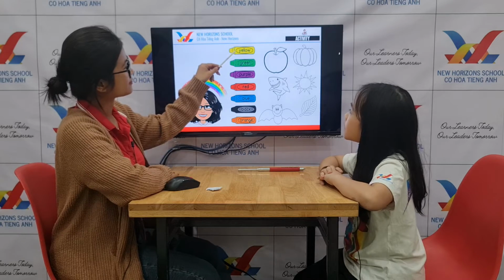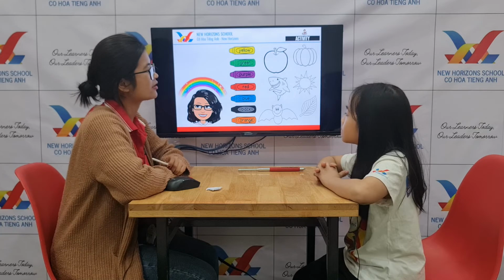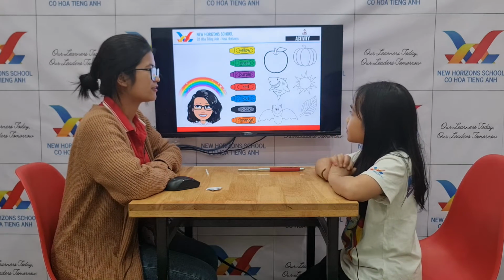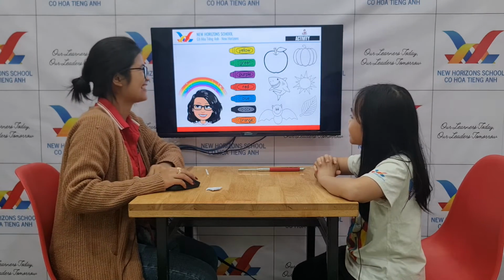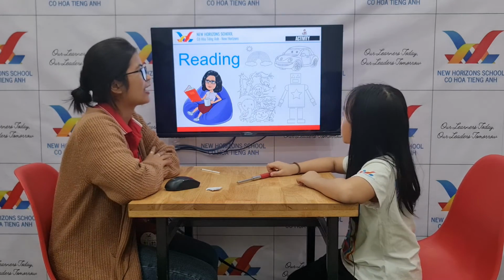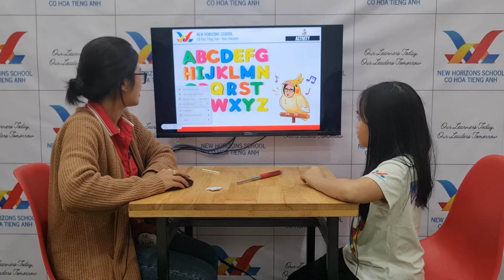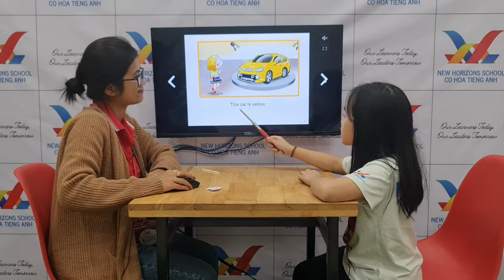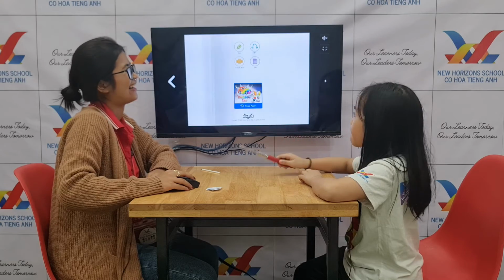2022 Nov 06 Tina Speaking Test Introduction to English Day 10